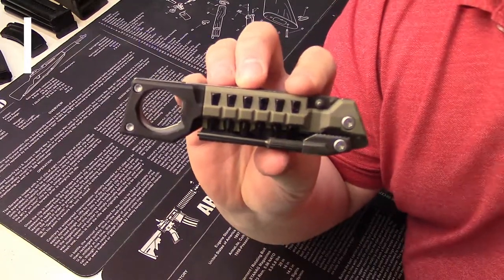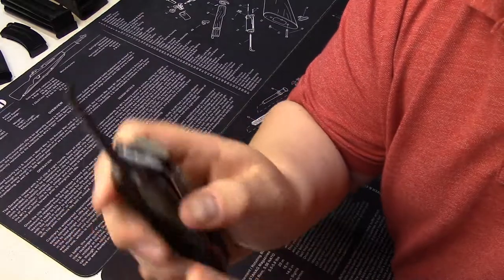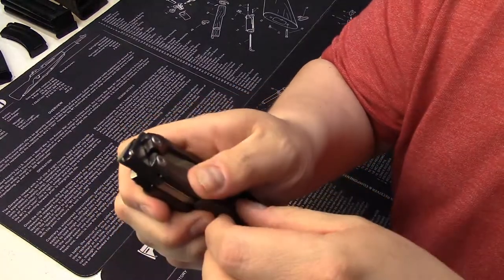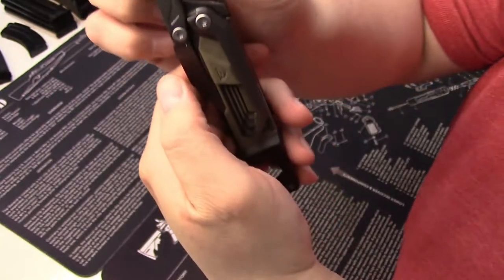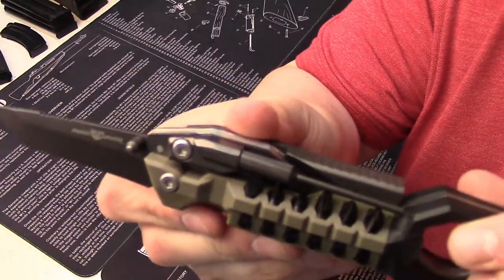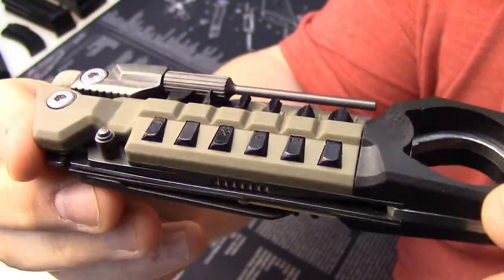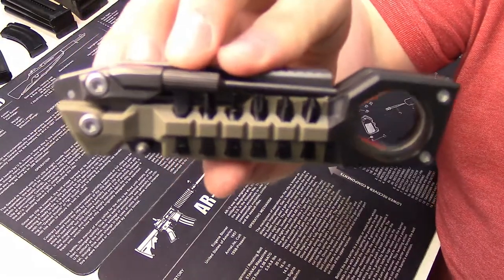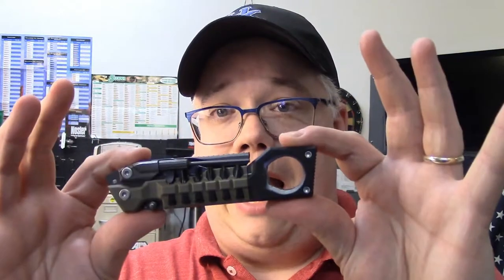Real Avid Pistol Tool